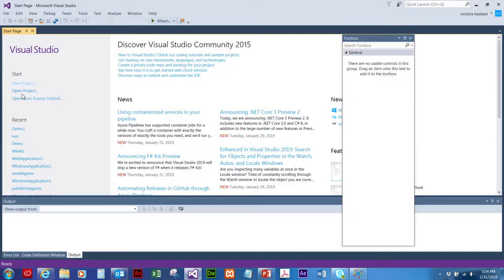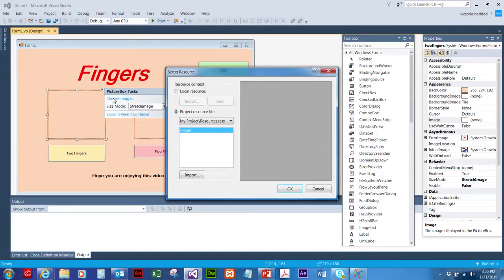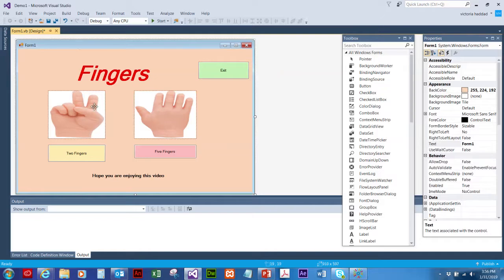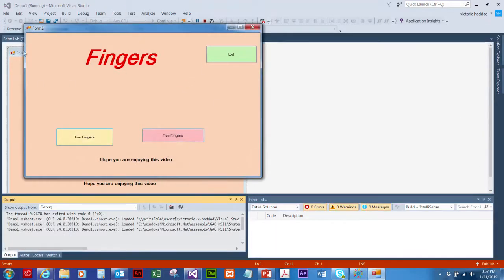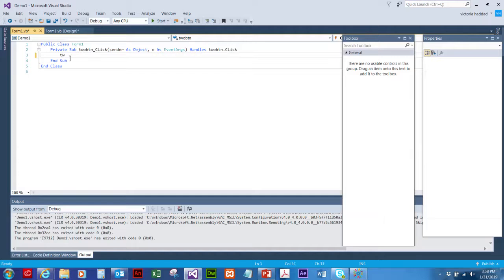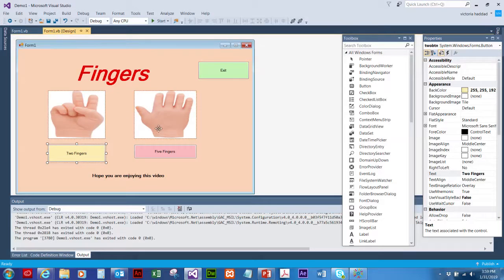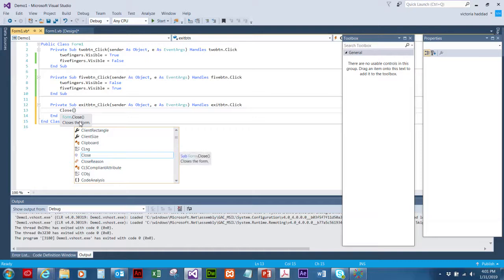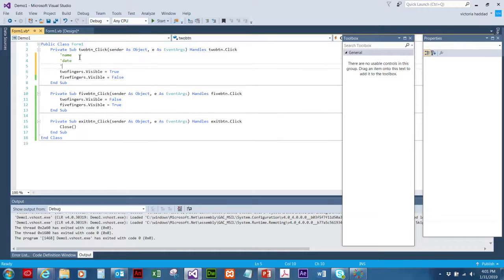How to Add Code to a Window Form Mock up in Visual Basic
This video is for people who are new to Visual Basic .NET